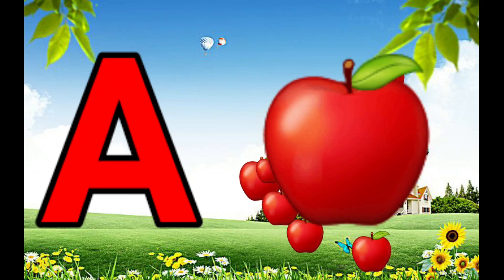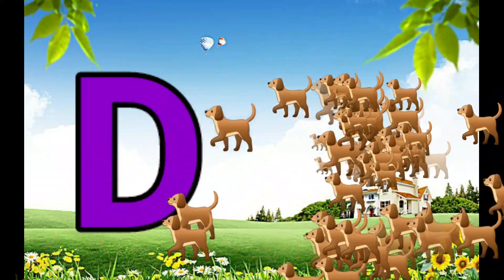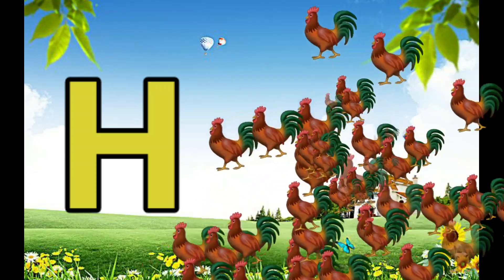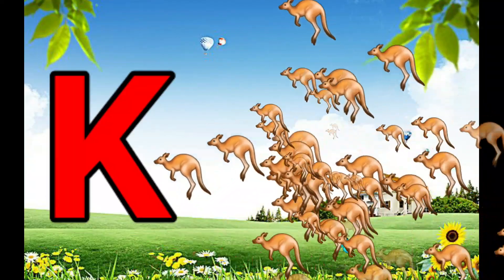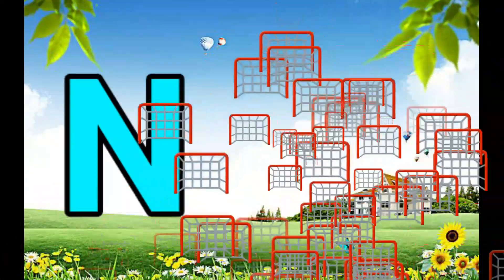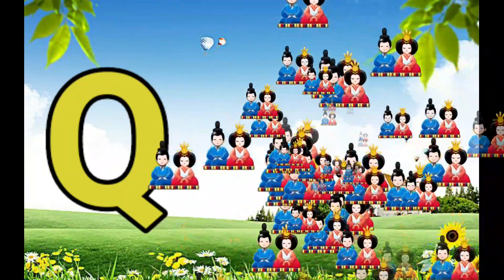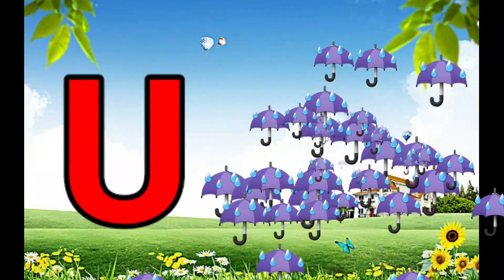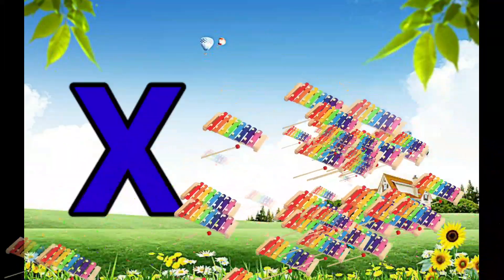Phonics Song with TWO Words - A For Apple - ABC Alphabet Songs with Sounds for Children(4)